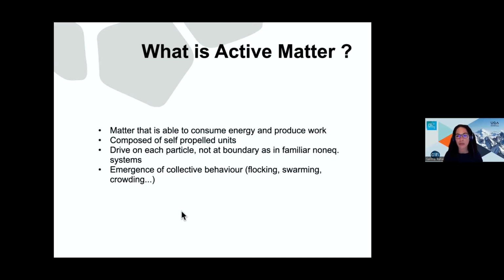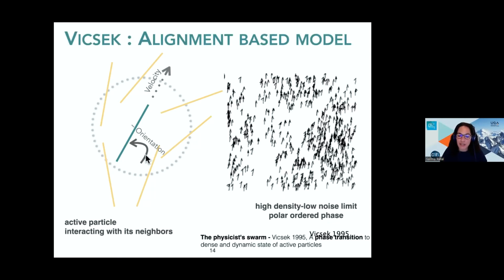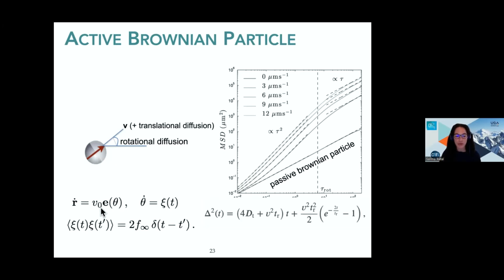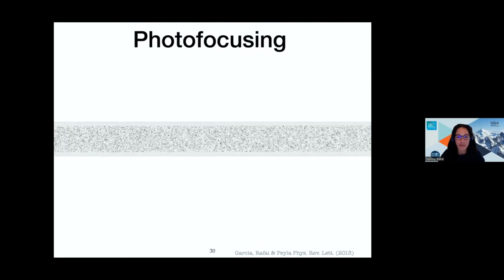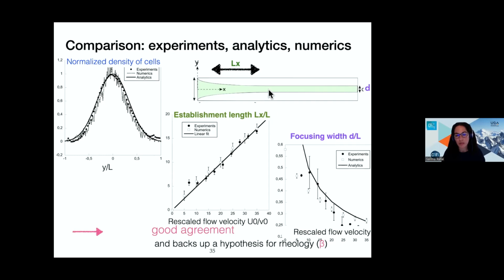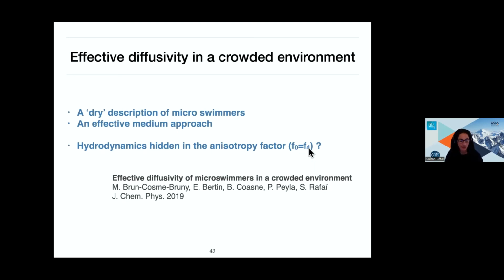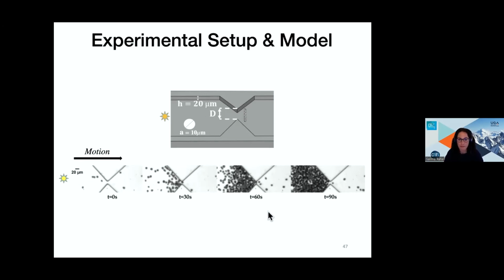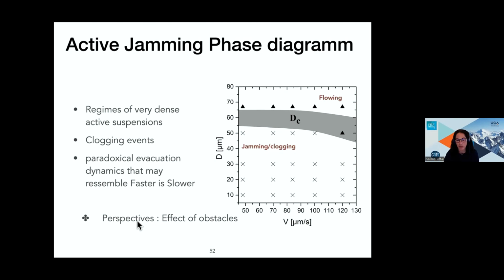Flowing Active Suspensions: Plankton as a Model Active Particle by Salima Rafai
ORGANIZERS: Massimo Cencini (Istituto dei Sistemi Complessi), Kristian Gustafsson (University of Gothenburg), Filippo De Lillo (University of Turin & INFN) and Samriddhi Sankar Ray (ICTS-TIFR)

VENUE: Online

          1. Particles with Internal Degrees of Freedom;
          2. Non-Spherical and Chiral Particles;
          3. Swimming or Active Particles;
          4. Smart Particles;
          5. Cross-Disciplinary with Emphasis on the Effect of Particles on the Flow.

Eligibility criteria: Registration is open to Ph.D students, postdocs and other researchers/faculties working in related areas.